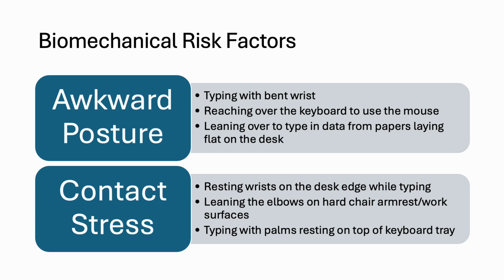Topic 5.1 Computer Workstation: Common MSDs